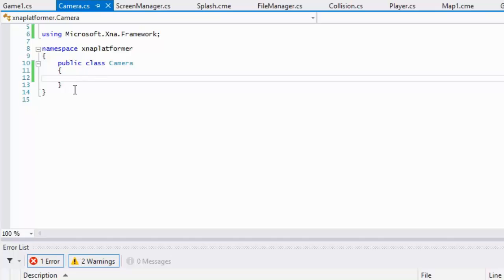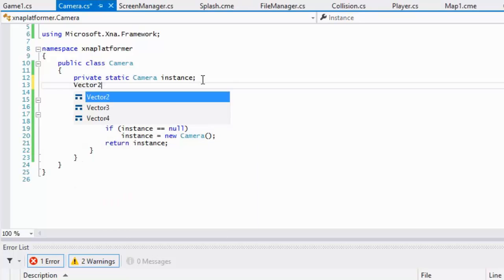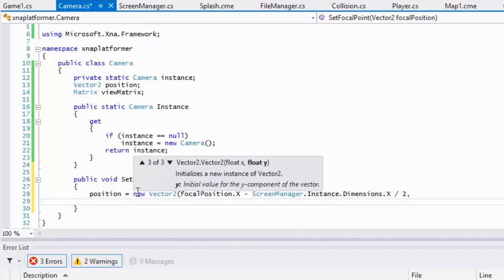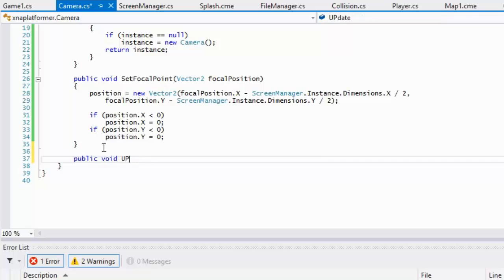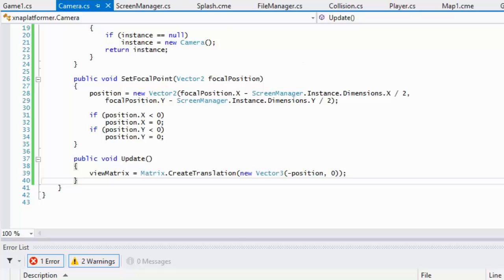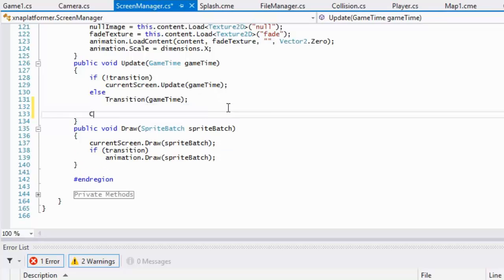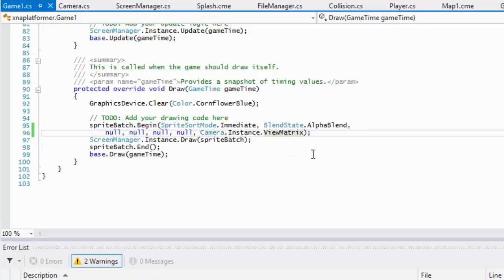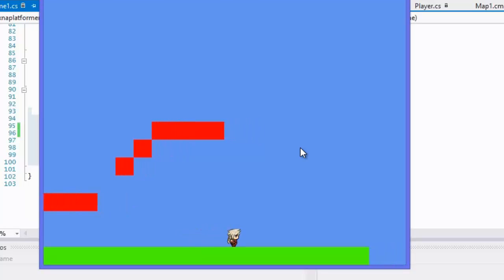C# Xna Platformer Made Easy Tutorial 50 - Screen Scrolling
In this tutorial we will be implementing a camera class. Hope you enjoy :)